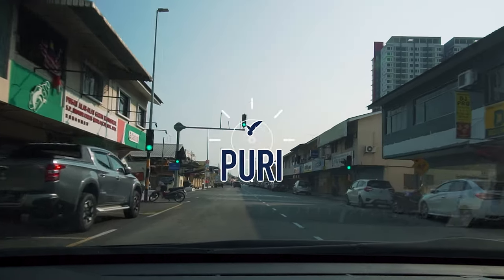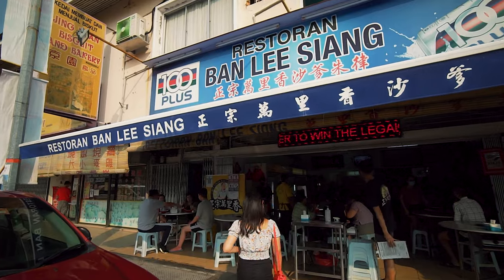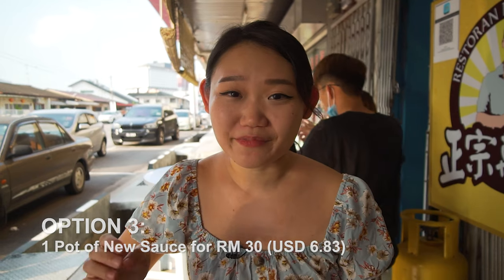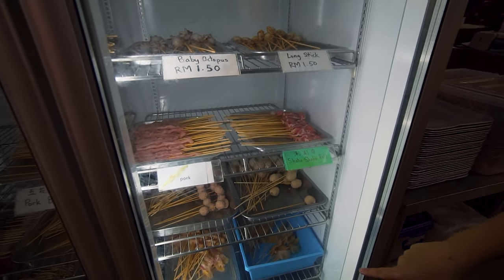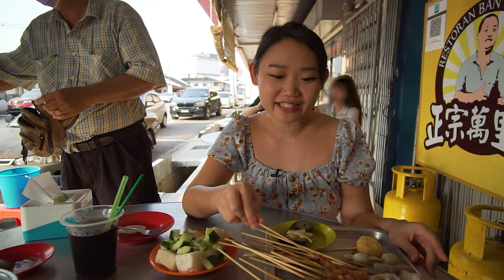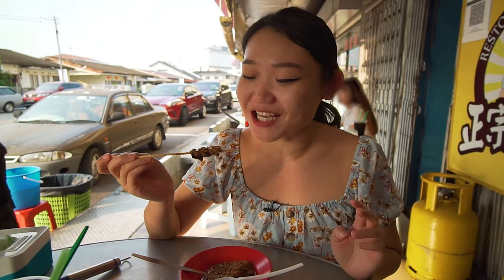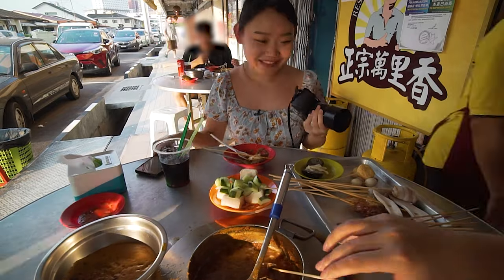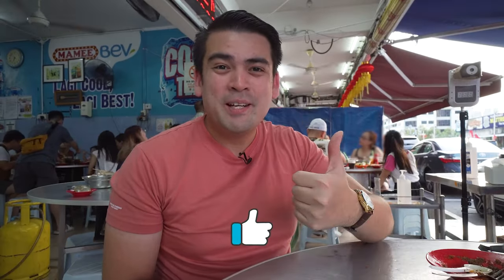SATAY CELUP at Ban Lee Siang, Melaka | 万里香沙爹朱律 | Best food in Melaka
Satay celup is a unique food experience that can only be found in Melaka.  It involves dipping a skewered food of your choice into this boiling hot pot of spicy peanut sauce right in the center of the table. And today we’ll be visiting one of the most famous spots in Melaka for Satay Celup called Ban Lee Siang.

They’ve been around for over 20 years and they sure do attract a crowd especially in the evenings.
It might be a little confusing, because there are two identical restaurants with the exact same name next to each other. But we ended up going to the one on the left with the blue signage.

➡️Location:
🔹 Restoran Ban Lee Siang
Address: 45-E, Jalan Ong Kim Wee, 75300 Malacca
Opening hours: 3.00pm - 11.00pm, Closed on Wednesday

➡️What we ordered:
1. 1x New Satay Peanut Sauce (Small Pot) – RM 30.00 (USD 6.83)
2. Misc Assorted Skewers and Drinks – RM 41.70  (USD 9.50)

Total – RM 71.70  (USD 16.33)